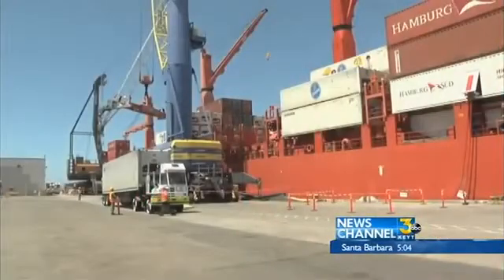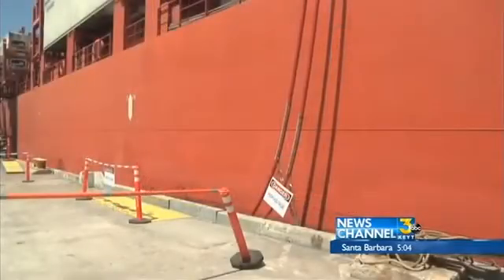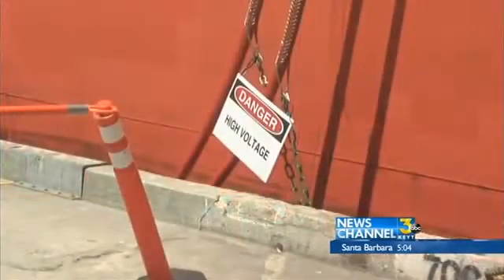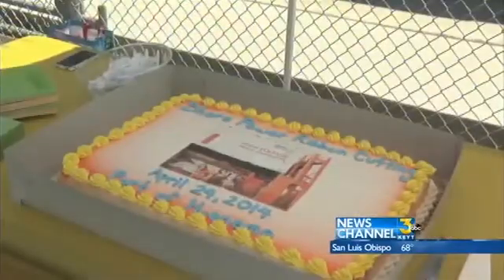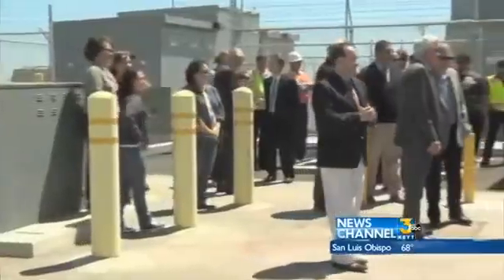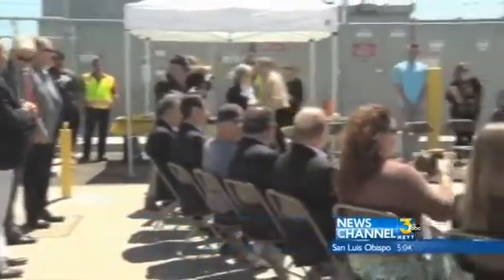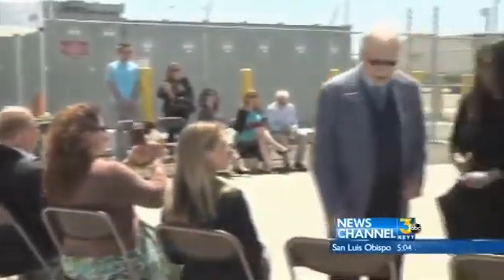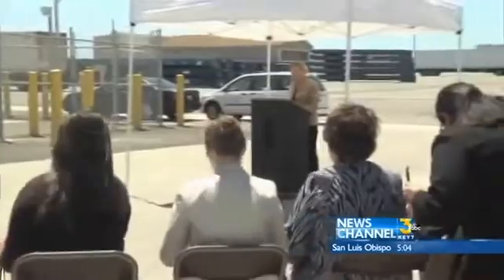The Port of Hueneme Plugs in New Grid Based Shore Power System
The Port of Hueneme launches new technology to keep our planet greener. The Port of Hueneme christens a vessel using the new grid based Shore Power System for charging refrigerated cargo vessels. Shown on ABC Channel 3 News